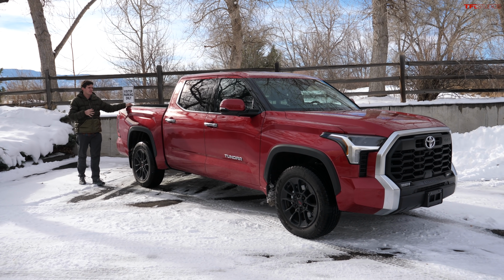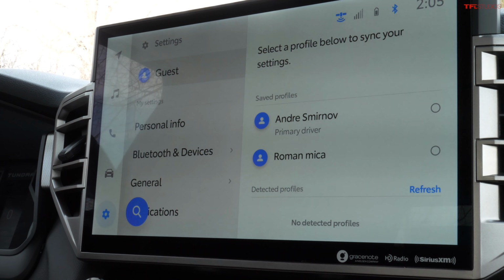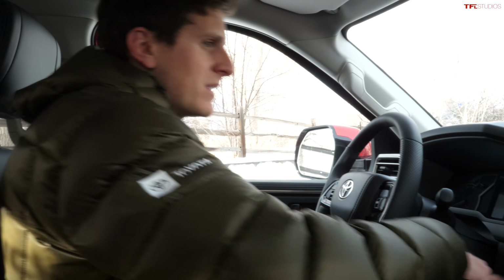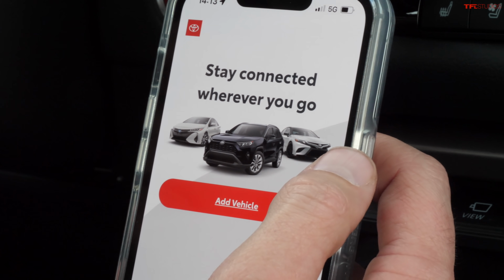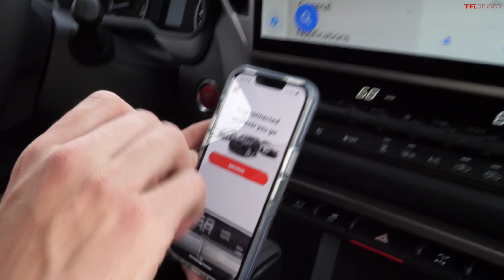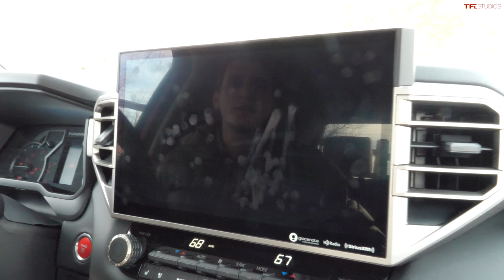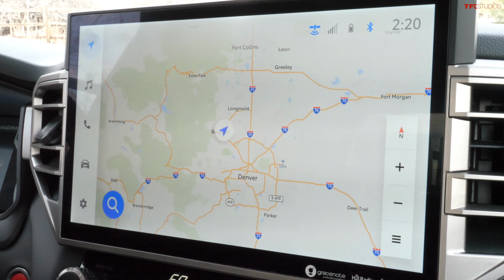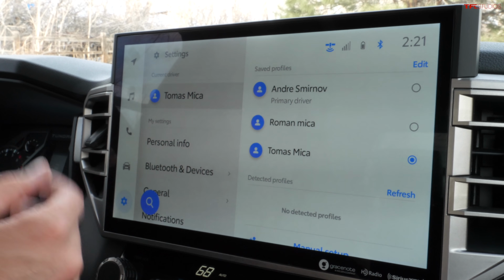Frustrating or Fantastic? This Piece of Brand New Toyota Tundra Tech Has Us Scratching Our Heads!